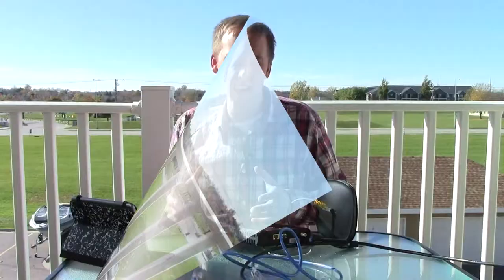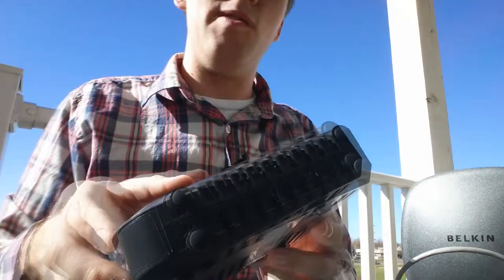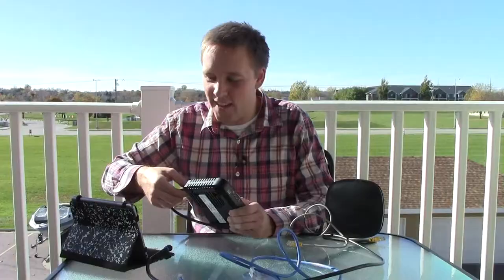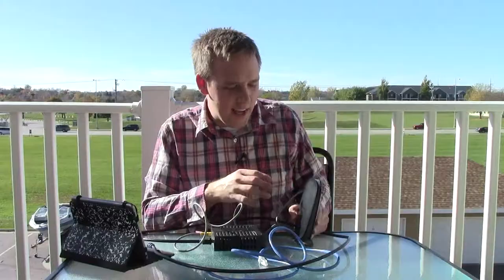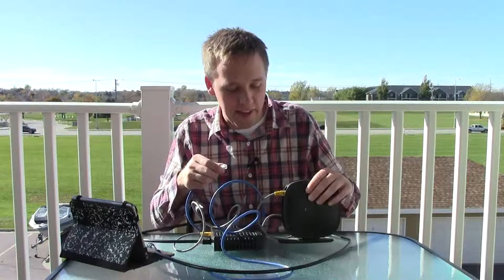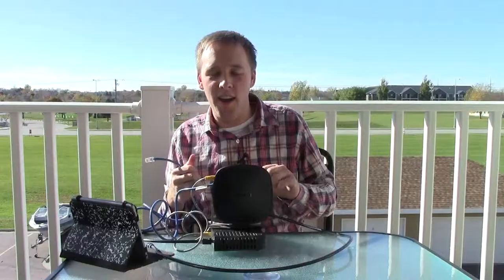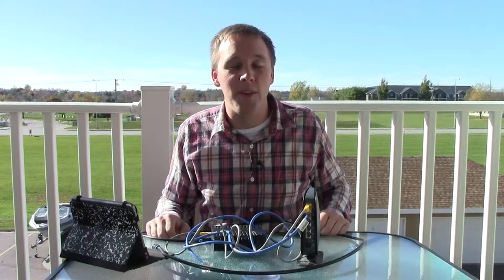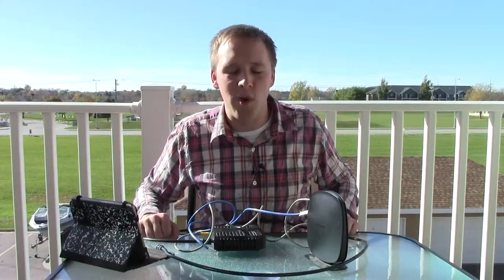How to Connect a Modem to a Router to Setup a Wi-Fi Network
Kevin shows how to easily hook up a wireless network or Wi-Fi network and explains how to keep it secure.